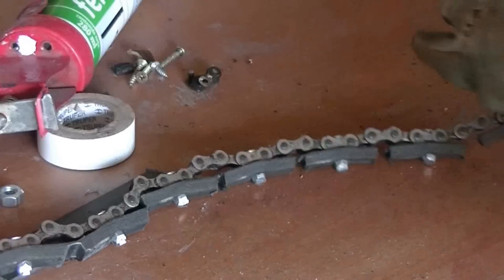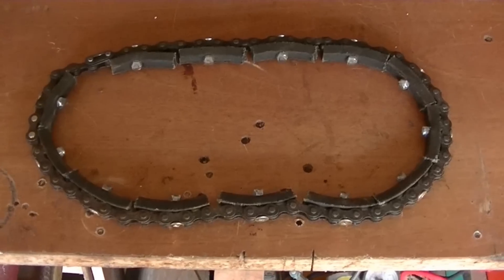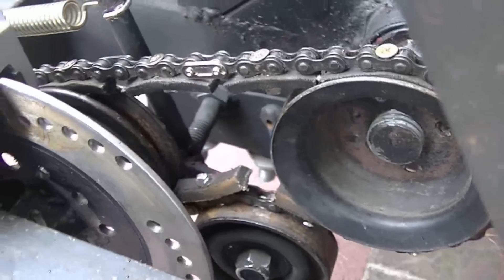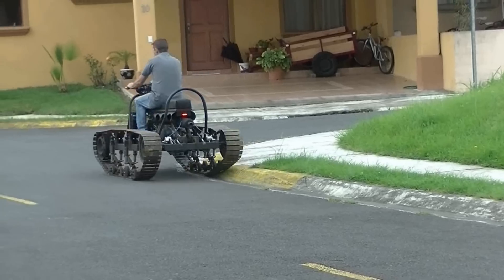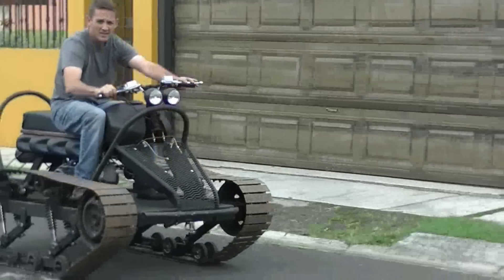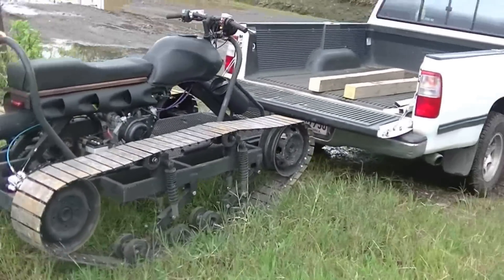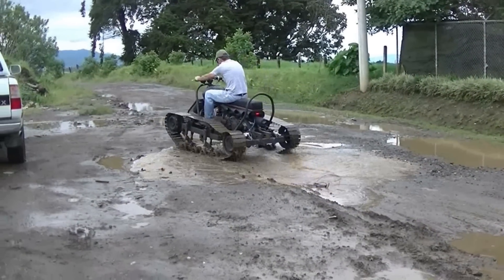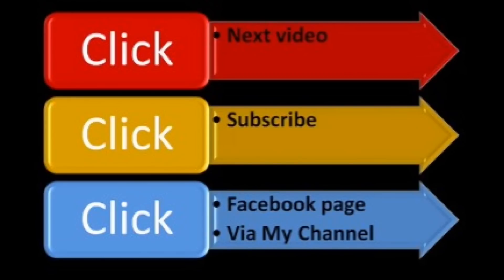Drive train update 10D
Update on using belts to drive my tracked vehicle. If I was to design this again I would allow more space in the back to use larger pulleys 8 to 10 inch pulleys I think would give it the surface area for the belts to grab better. (My son Joshua edited this video)